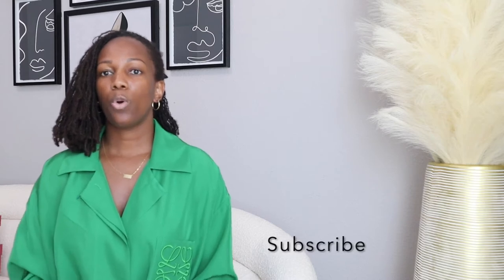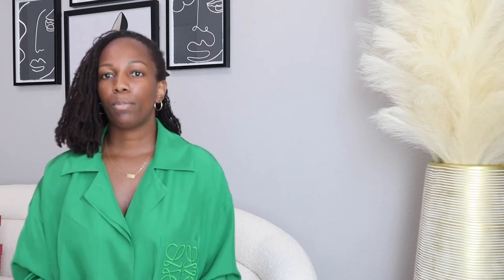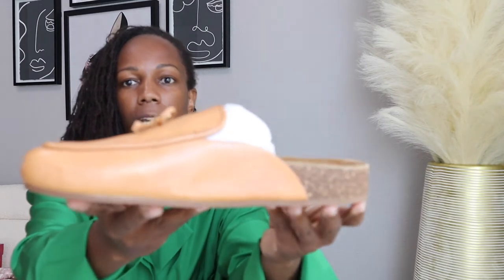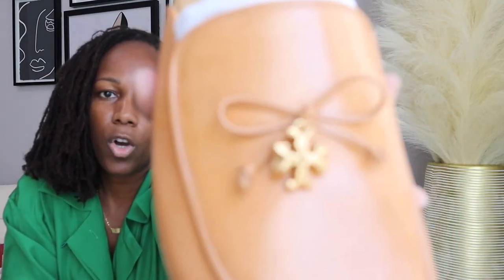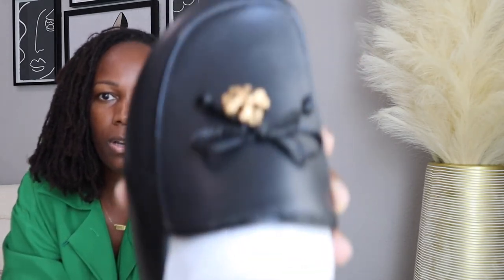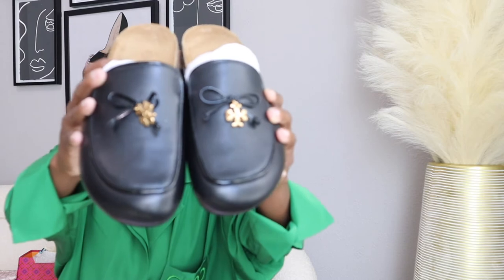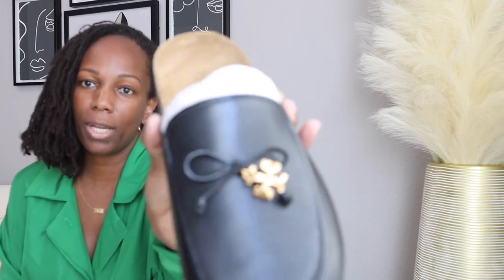LUXURY HAUL ** READY TO WEAR** SHOES** |Burberry |Tory Burch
Hey Beautiful people!! I'm sharing a mini luxury haul!!

ITEMS MENTIONED